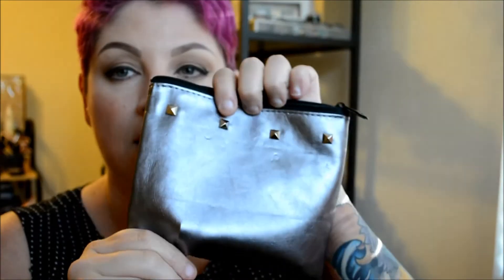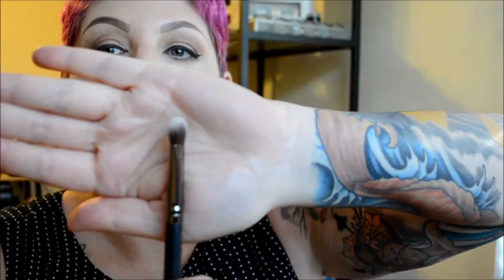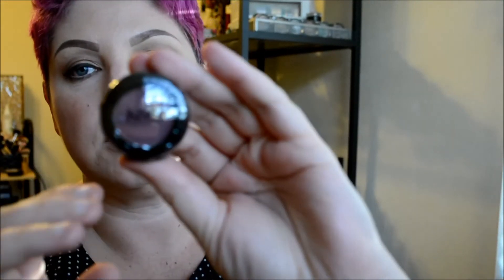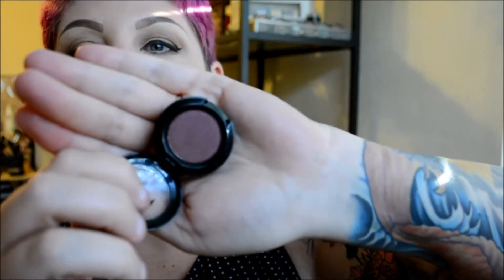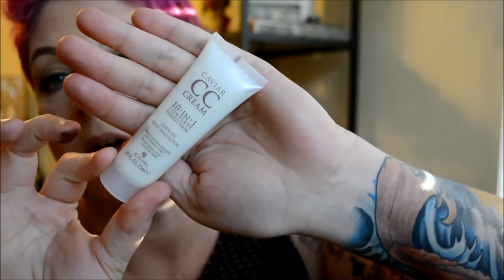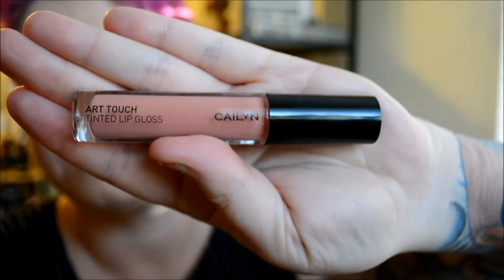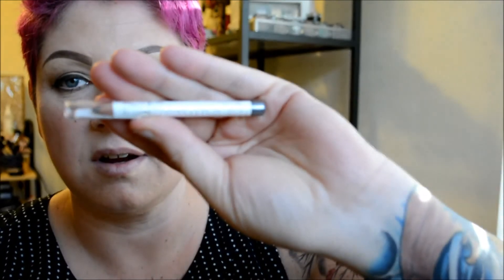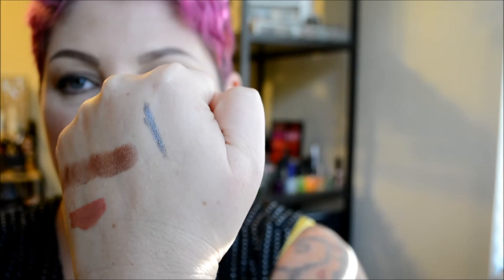September Ipsy Bag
Hello all, haven't been on in awhile!  Just got my Ipsy bag and thought I would share what I received. Will have another tutorial up this weekend, I promise!

Here is a link if you want to sign up!